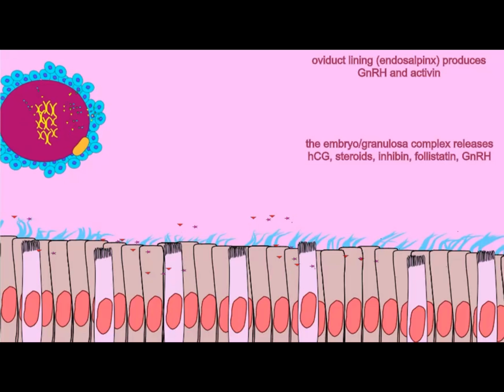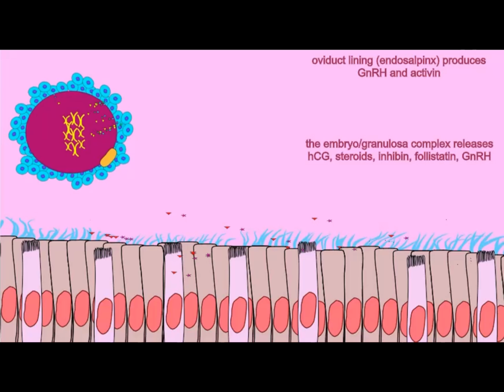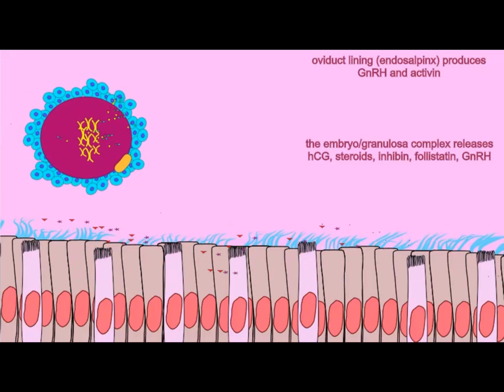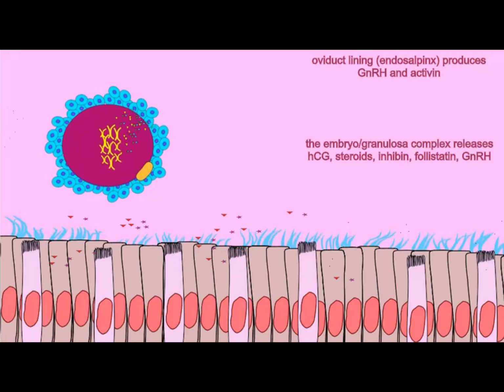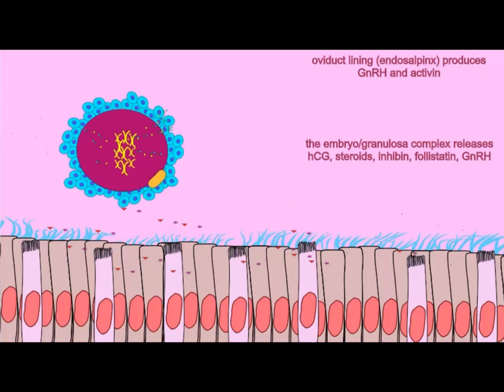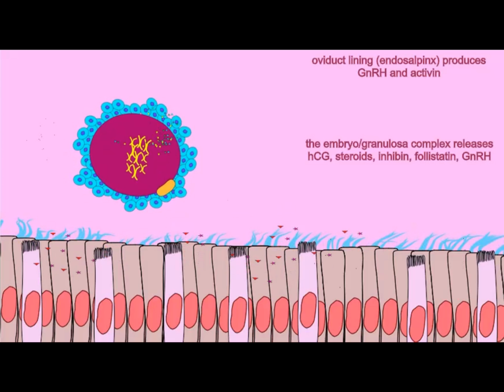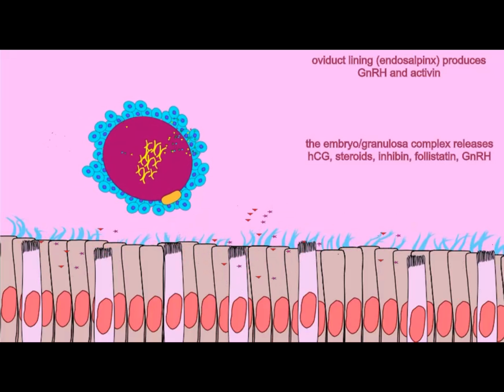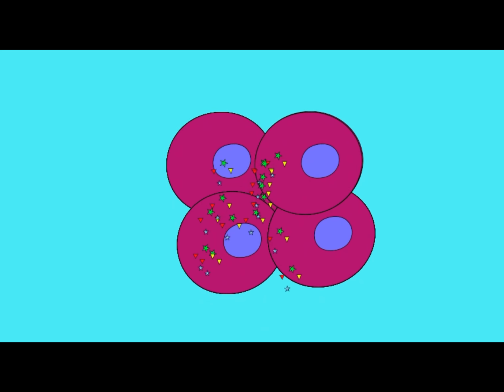hormones of early embryo